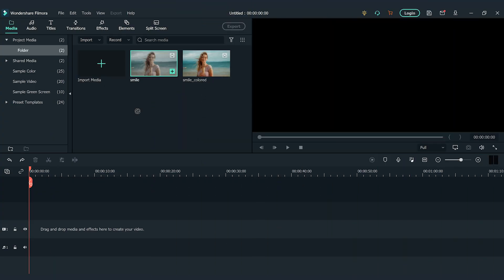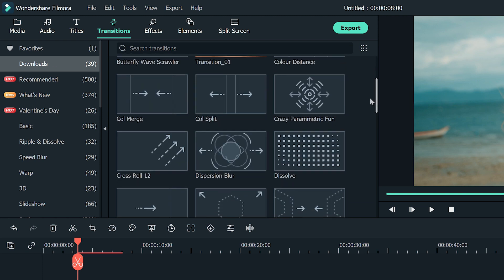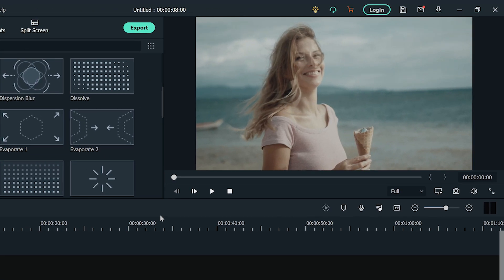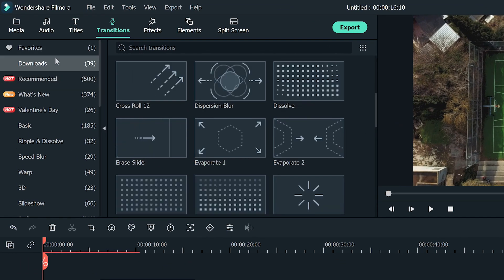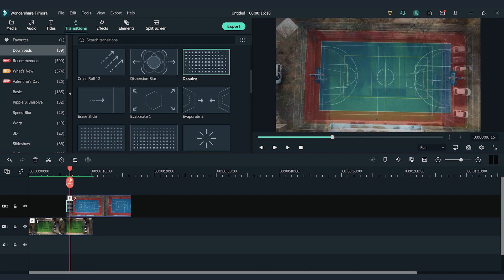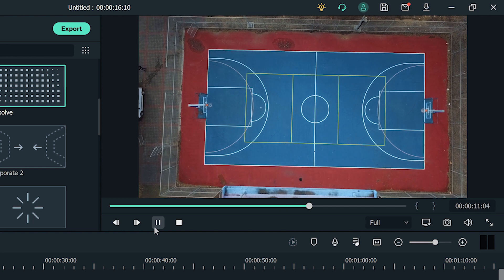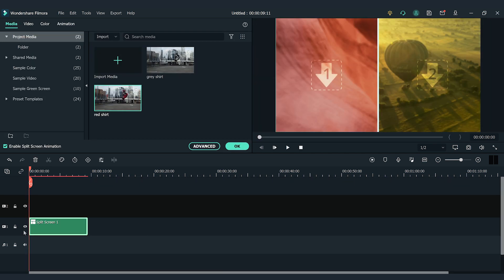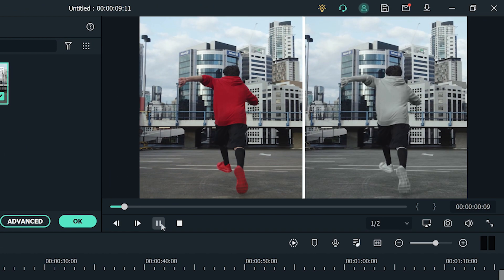Before & After Editing Trick | Wondershare Filmora Tutorial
Have you been looking to incorporate creative before and after transitions in your video? For example, showing the before and after of color grading comparison, beauty vlogs, home studio makeover, and even fitness training videos? Clever transitions can make a big difference in showing the changes of before and after! In this Wondershare Filmora tutorial, I’m going to show you 3 smart transitions to use for before and after comparison in your videos.